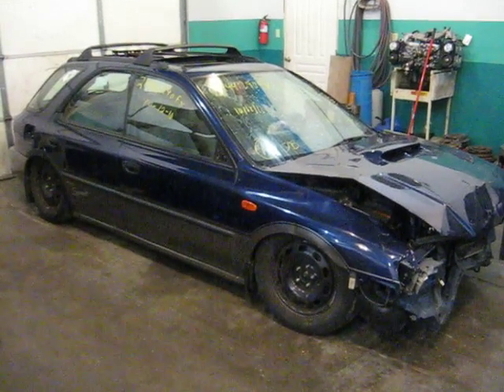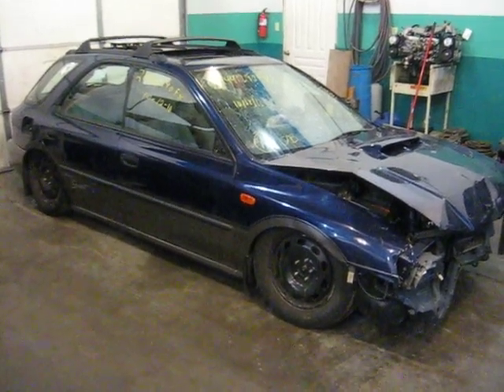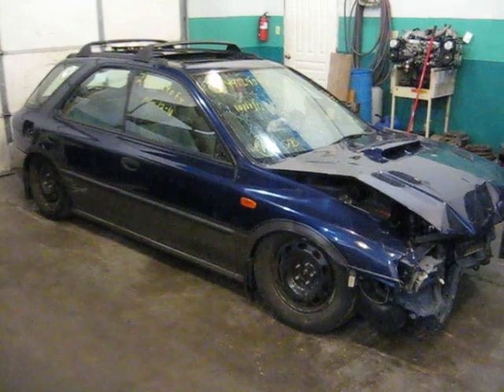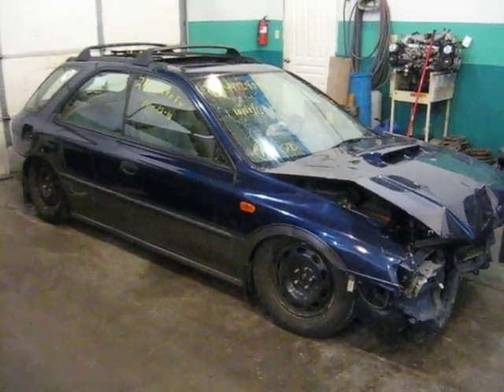1997 Subaru Impreza Outback Sport Parts | Used Outback Parts | Slidegood.com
1997 Subaru Impreza Outback Parts. This was parted out. Good Subaru Outback parts include: Impreza Automatic Transmission, Impreza Engine 110k Miles, Doors, Glass, Hatch, Interior and more.